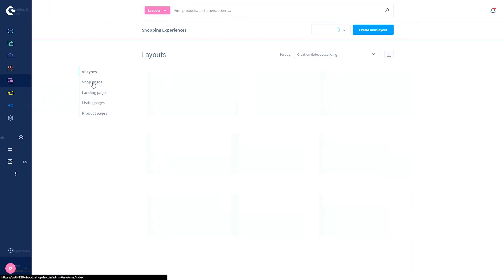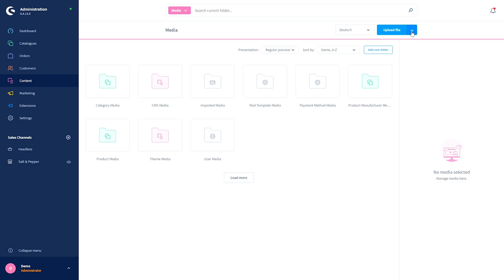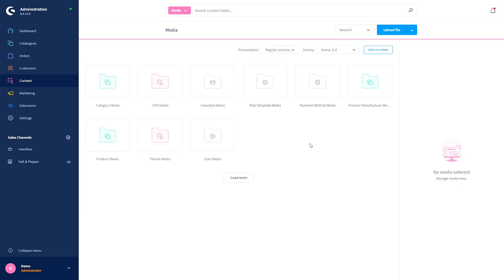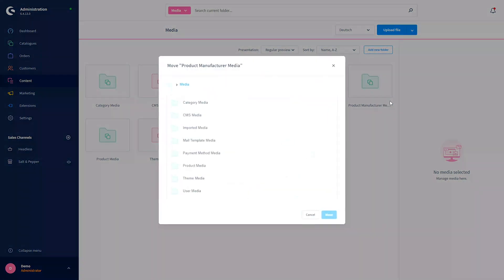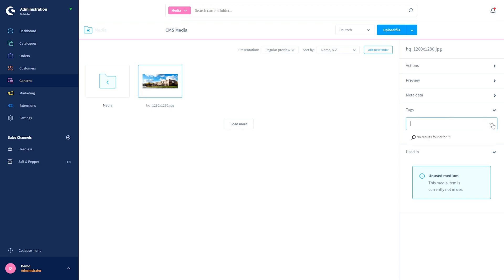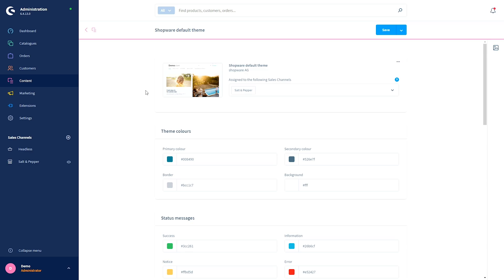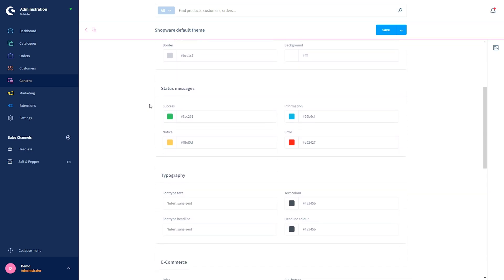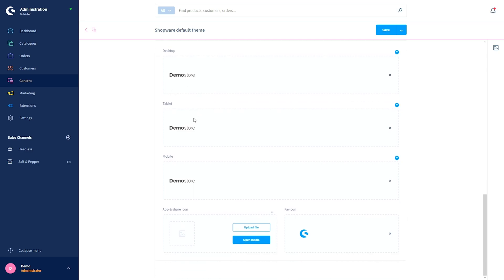Content Menu (Shopware 6 Tutorial EN)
In this video, Rachel shows you the content menu and gives you useful tips and tricks along the way.